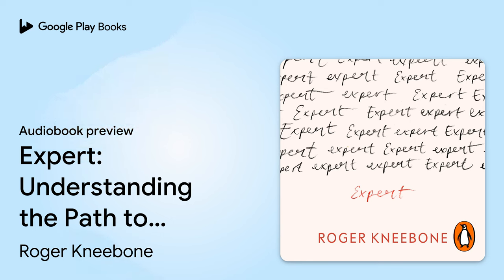Expert: Understanding the Path to Mastery by Roger Kneebone · Audiobook preview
Expert: Understanding the Path to Mastery
Authored by Roger Kneebone
Narrated by Roger Kneebone

0:00 Intro
0:03 1. Experts and invisible fish
10:29 Outro

BOOK DESCRIPTION

What could a lacemaker have in common with vascular surgeons? A Savile Row tailor with molecular scientists? A fighter pilot with jazz musicians? At first glance, very little. But Roger Kneebone, an expert on experts, has spent his life finding unexpected connections.

Kneebone maps out a path we're all following, whether in our career or any other part of our lives. He shows how you start by 'doing time' as an Apprentice, copying how things are already done. Then you set out on your own as a Journeyman, developing your 'voice' and taking full responsibility for your work, with its successes and inevitable failures. Finally, you become a Master, passing on your knowledge and skill to future generations. Expert explains the internal processes we all have to go through as we edge forwards.

In this groundbreaking book, Kneebone combines his own experiences as a doctor with insights from extraordinary people and cutting-edge research. He tells a story that resonates with us all - the story of how we can become expert. Whether you're developing a new career, studying a language, learning a musical instrument or simply becoming the person you want to be, Expert reveals the path to mastery and shows what lies ahead.

'Roger Kneebone is a legend' Mark Miodownik, author of Stuff Matters

'Superbly written, passionately argued and very necessary' Tim Ingold, University of Aberdeen

'The doctor stitching together medicine and art' Guardian

'If you want to do anything better, from surgery to embroidery, you can learn something from this book' Christopher Peters, Imperial College London

'Kneebone is our foremost expert on expertise. Expert is a desperately important book at a moment when we've begun to wonder just what we might still be good at' Ken Arnold, Wellcome Collection

'Whisper it quietly, but post COVID-19, there is a growing realization that experts do matter' Susan Standring, King's College London

Professor Roger Kneebone directs the Imperial College Centre for Engagement and Simulation Science and the Royal College of Music - Imperial College Centre for Performance Science. His first career was as a surgeon, operating on trauma patients in southern Africa. He then changed direction, becoming a general practitioner in southwest England. Now, as an academic at Imperial College London, he researches what experts from different fields can learn from one another. His unorthodox and creative team includes clinicians, computer scientists, musicians, magicians, potters, puppeteers, tailors and fighter pilots. This is his first book for a general readership.

AUDIOBOOK DETAILS

Language: English
Publisher: Penguin
Published on: August 27, 2020
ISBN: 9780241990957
Duration: 8 hr, 15 min
Genres: Art / Performance, Business & Economics / Careers / Job Hunting, Education / Counseling / Career Development, Medical / Surgery / General, Psychology / Industrial & Organizational Psychology, Science / General, Self-Help / Motivational & Inspirational, Self-Help / Personal Growth / General, Self-Help / Personal Growth / Success, Self-Help / Self-Management / General